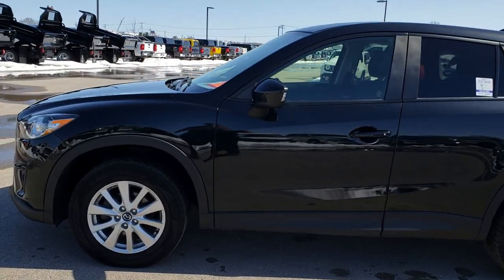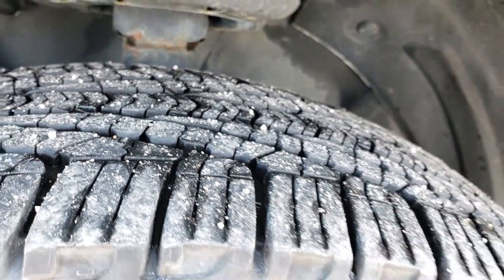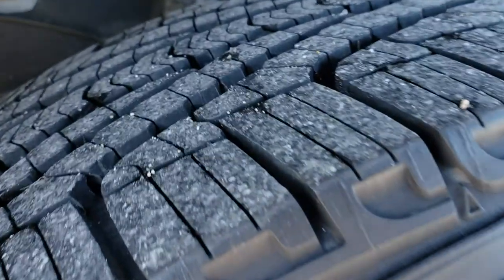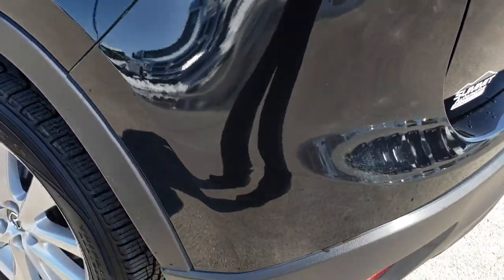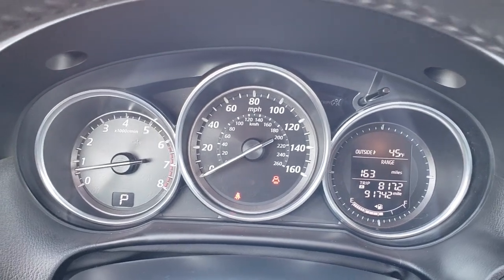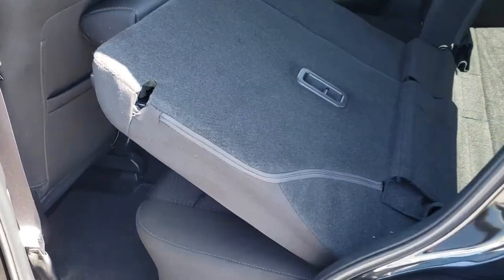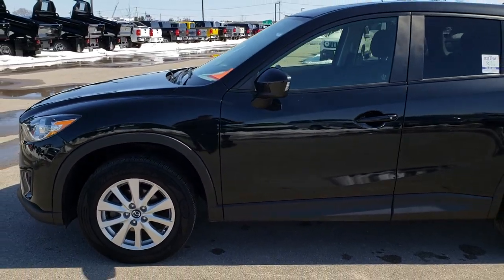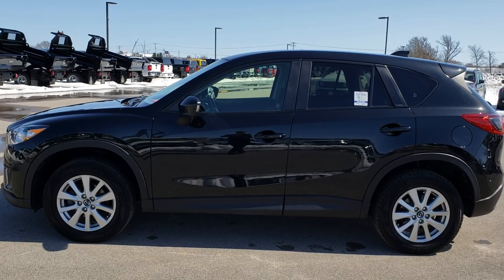2014 USED MAZDA CX-5 SUV TOURING FOR SALE FOND DU LAC AWD $15,499 SOLD! 9519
STOCK: 9519
PRICE: $15,499
MILES: 91,730
MAKE: MAZDA
MODEL: CX-5
VIN: JM3KE4CY0E0396626
LOCATION: FOND DU LAC OSHKOSH WISCONSIN, 54937

Clean Title History! 2.5 Liter DOHC I4 Engine, 184 Horsepower, Touring Package, Automatic Transmission Center Console Shifter, All Wheel Drive Four Wheel Drive AWD, Power Sunroof Moonroof Sun Roof Moon Roof, Reverse Backup Camera Rearview Camera, Dual Rear Exhaust, Blind Spot Monitoring System BSMS, Power Driver's Seat, Non Smoker, Black Ebony Cloth Seats, Bucket Seats, 2nd Row Bench Seating, Power Mirrors with Built-in Directional Signals, Traction Control System, Factory Alloy Rims Premium Wheels, Four Wheel Disc Brakes, Fog Lights, Projector Lamp Headlights, Chrome Tipped Exhaust, AM / FM Radio Tuner, CD Player, Bose Premium Audio Sound System, Bluetooth, Hands-Free Phone Controls Blue Tooth, Auxiliary MP3 Jack Portable Audio Connection, USB Jack Portable Audio Connection, Keyless Entry System, Push Button Start, Manual Raise Rear Gate, Rear Window Defroster, Adjustable Height Seatbelts, Driver and Passenger Front Air Bags, L.A.T.C.H. Child Safety System, Side Curtain Air Bags SRS Safety Restraint System, 2nd Row Power Windows, Multi-Function Steering Wheel Controls, Mileage Display, Outside Temperature Display, Fold Down Rear Seats, Factory Floormats, Air Conditioning AC, Cruise Control, Power Locks, Power Windows, Tilt/Telescope Steering Wheel, Black Pearl, Clean Autocheck! Very very clean inside and out! This is one of the sharpest 2014 Mazda CX5 suvs we have ever had on our lot! Make your move before this super clean 4wd is gone!

STOCK: 9519
PRICE: $15,499
MILES: 91,730
MAKE: MAZDA
MODEL: CX-5
VIN: JM3KE4CY0E0396626